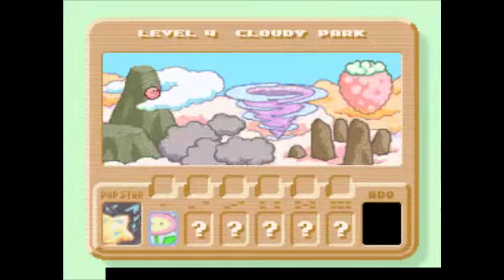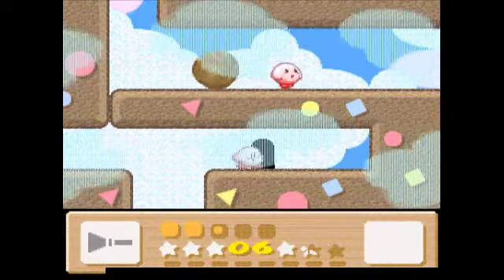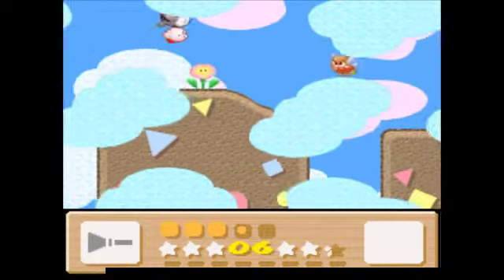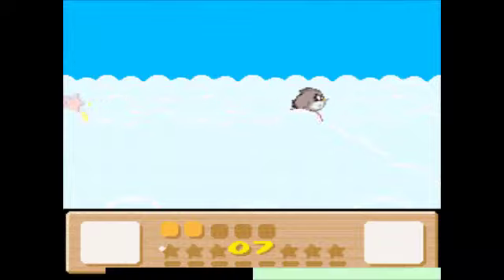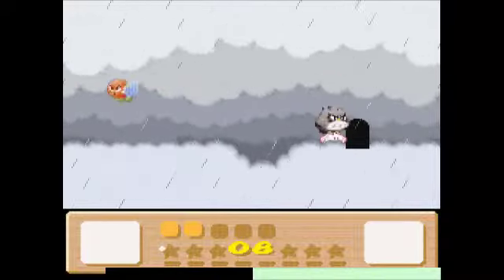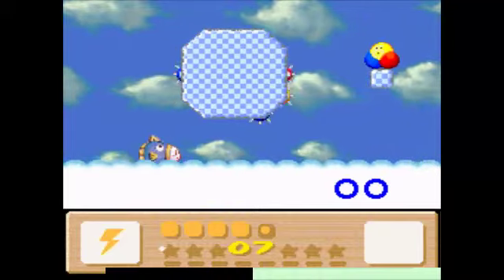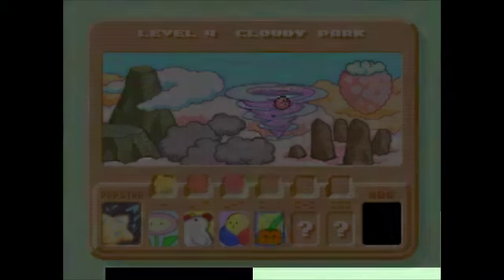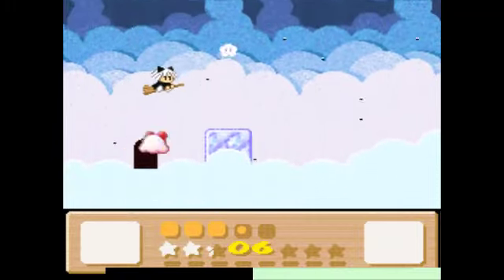Let's Play: Kirby's Dream Land 3 [Part 08/12]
I apologize for the glitched bar on the bottom right, it won't appear in future videos. Camtasia has a habit of doing that if the recording tool is too close to the window it's recording.

Anywho, we make our way through Cloudy Park and I cheat at the mini game!